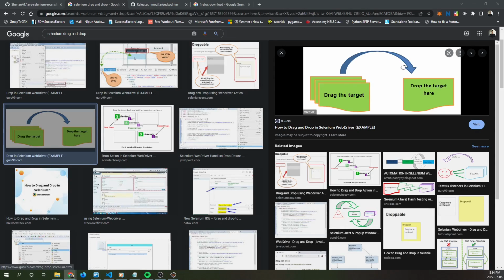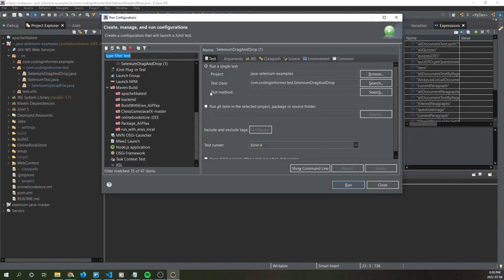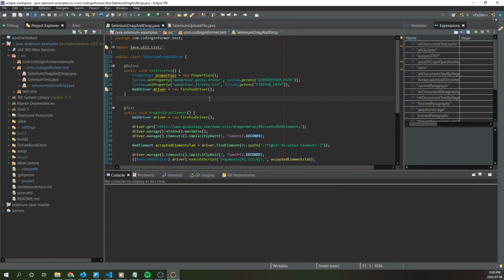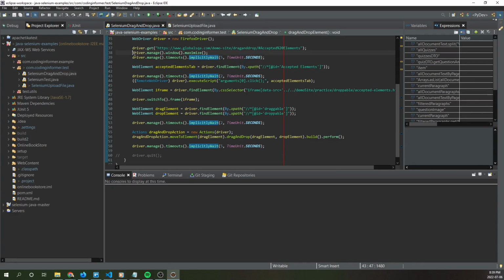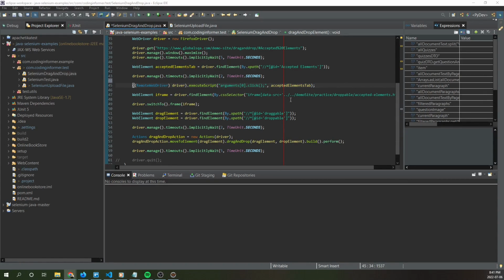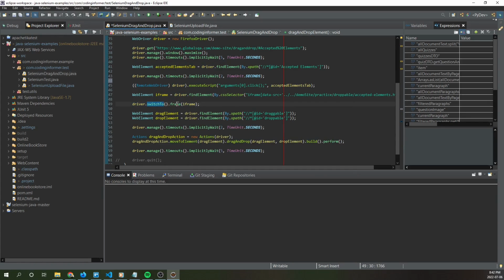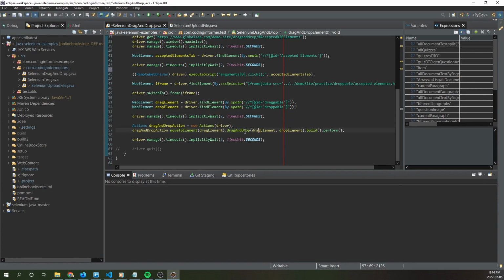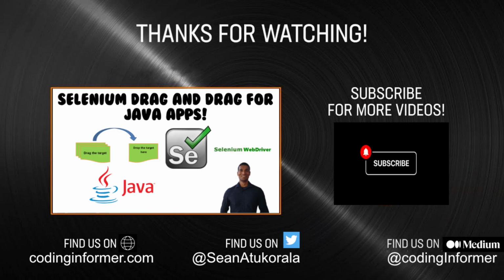Selenium WebDriver Drag And Drop Tutorial for Java Apps!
Hi everyone,

In this video we'll be going over how to use the Drag And Drop feature using Selenium WebDriver for Java Applications.